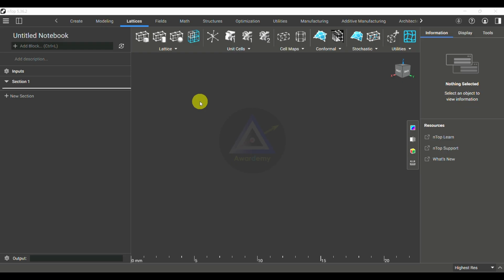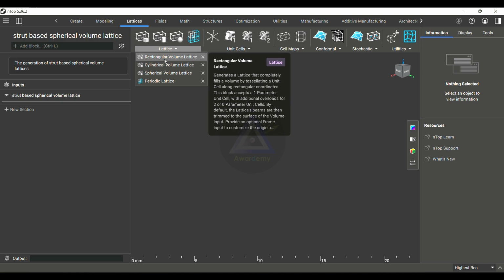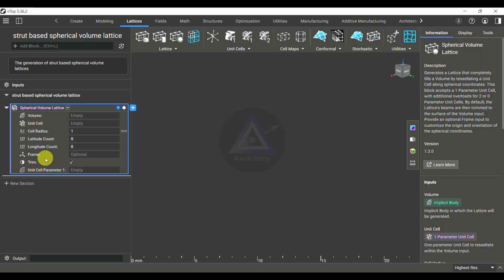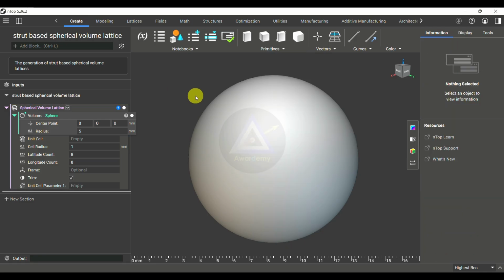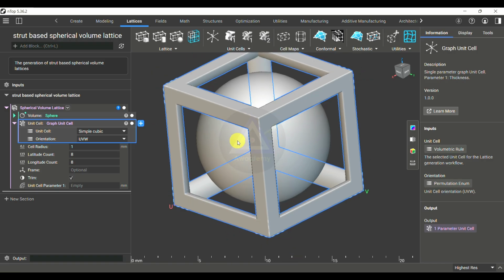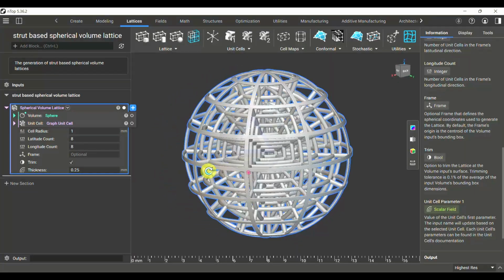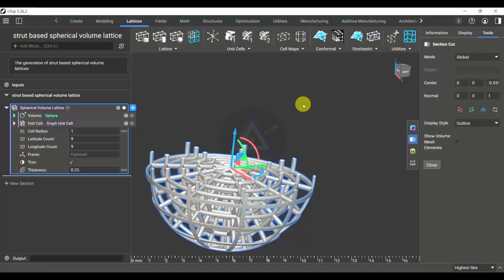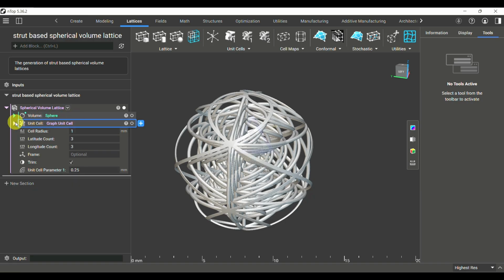Lesson 6: in nToplogy How to Design Strut-based Spherical Volume Lattice Structures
The generation of strut-based spherical volume lattices